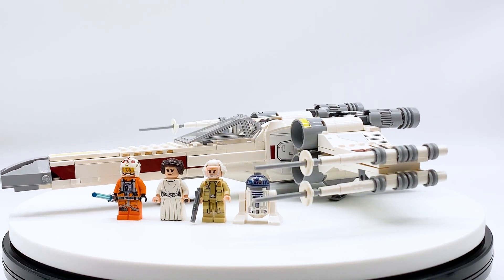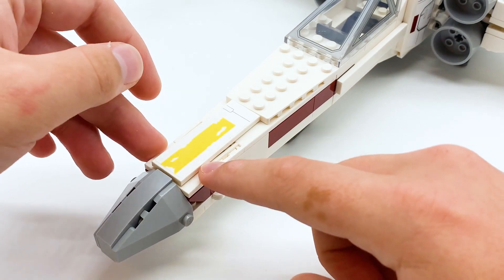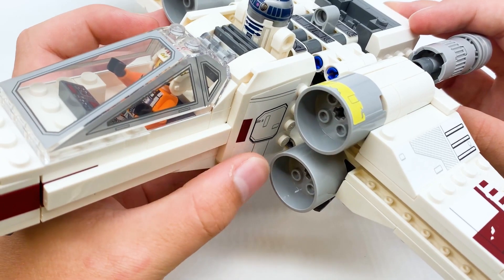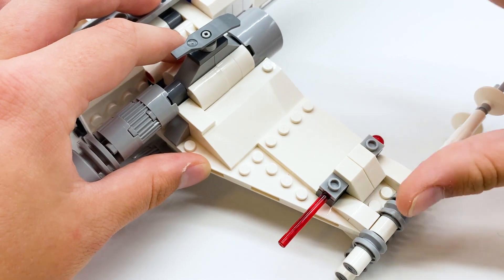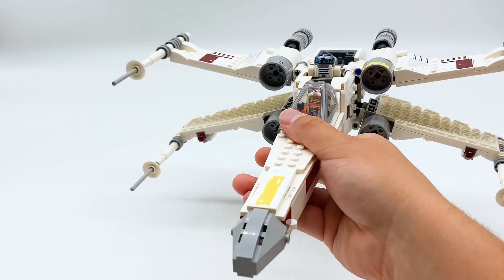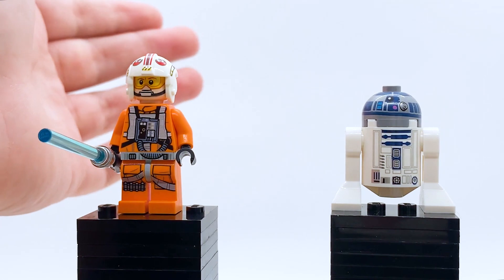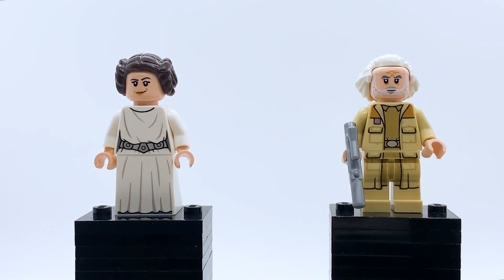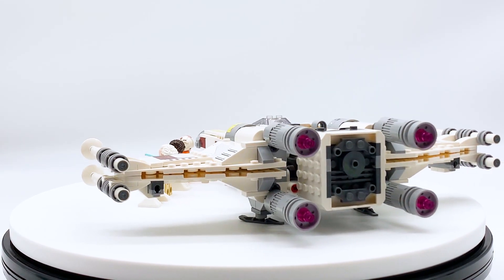Luke Skywalker's X-Wing Starfighter Review! | LEGO Star Wars Set 75301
This is my first LEGO X-Wing in years, and I'm so happy to have it!
This is a review of LEGO Star Wars Set 75301 Luke Skywalker's X-Wing, based on Star Wars Episode 4: A New Hope. This set contains 4 minifigures: Luke Skywalker (Pilot), R2-D2, Princess Leia, and General Dodonna.

Children become heroes in their own epic stories with this cool LEGO® brick version of Luke Skywalker’s X-wing Fighter (75301) from the classic Star Wars™ trilogy. It’s packed with authentic details to delight fans, including an opening LEGO minifigure cockpit with space behind for R2-D2, wings that can be switched to attack position at the touch of a button, retractable landing gear and 2 spring-loaded shooters.

Play and display
This awesome building toy for kids features Luke Skywalker, Princess Leia and General Dodonna LEGO minifigures, each with weapons, including Luke’s lightsaber, plus an R2-D2 LEGO droid figure.

The best buildable toys for kids
The LEGO Group has been recreating iconic starships, vehicles, locations and characters from the Star Wars universe since 1999. LEGO Star Wars is now its most successful theme with fun gift ideas for creative kids, and adults too.

Recreate scenes from the classic Star Wars™ trilogy with this awesome building toy for kids, featuring a LEGO® brick-built version of Luke Skywalker’s iconic X-wing Fighter (75301).
Includes Luke Skywalker, Princess Leia and General Dodonna LEGO® minifigures, each with weapons including Luke’s lightsaber, plus an R2-D2 LEGO droid figure for role-play adventures.
The X-wing features an opening LEGO® minifigure cockpit, space for R2-D2, wings that can be switched to attack position at the touch of a button, retractable landing gear and 2 spring-loaded shooters.
Fun to build and play with solo or as a group activity, this building toy makes a super birthday present, holiday gift or surprise treat for creative kids and any Star Wars™ fan aged 9 and up.
This starfighter construction model measures over 3 in. (8 cm) high, 12.5 in. (31 cm) long and 11 in. (28 cm) wide, and looks awesome displayed in a child’s bedroom between playtime missions.
Buying for a big Star Wars™ fan who is a LEGO® beginner? Don’t worry. This set comes with step-by-step, illustrated instructions so they can build with Jedi-like confidence.
LEGO® Star Wars™ sets are fabulous for kids (and adult fans) to recreate scenes from the saga, dream up original stories or just build and proudly display the construction models.

A huge thank you to my channel members:

Pyro Whipper Tier:
-Suntan
-garfield
-Tumbleweed 3D

Sensei Wu Tier:
-Zech9579
-Sudowoodo Bricks
-Zane Fan
-The Brix Reviews
-Nicholas Miller
-NinPogGo
-Stud Films
-guylego
-riolugaming 50
-doodlebricks
-HiveMind
-Hotdog
-Nate Fiedler
-dbx brix
-henfrig
-DAVINVLOGS
-"Matthew"
-juju bricks
-Brother from another Brick
-LuketheDuke 424
-Bingus
-crazytoadgaming
-MoabOG
-Miles Alimario
-ShezzyZ
-lightning chicken